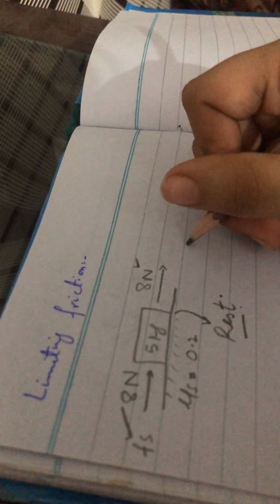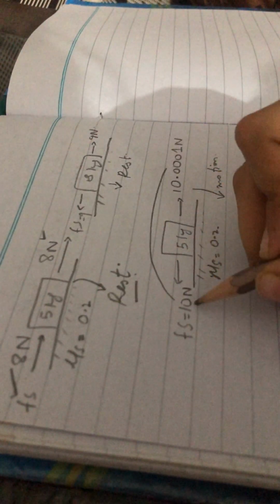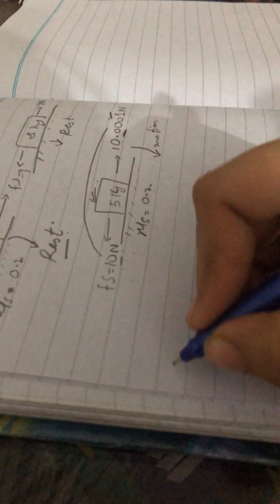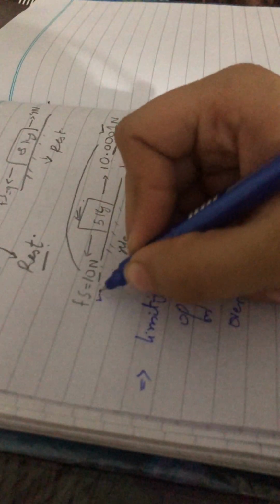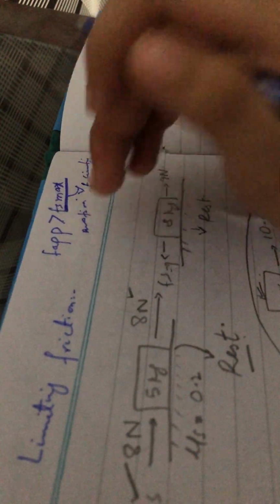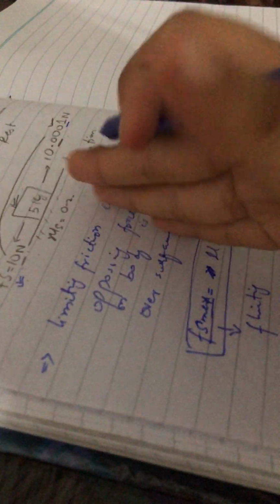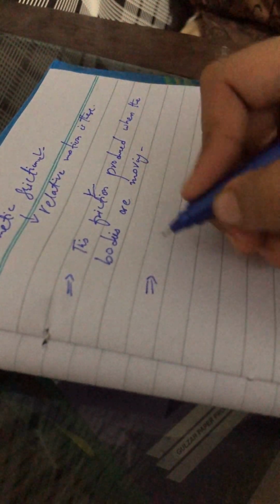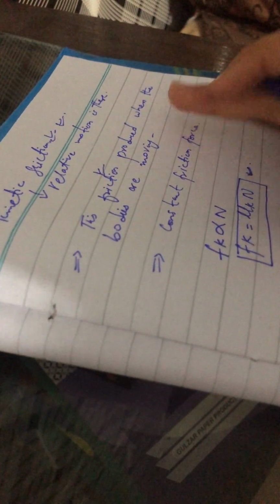Friction and its types part#2 (physics) ..